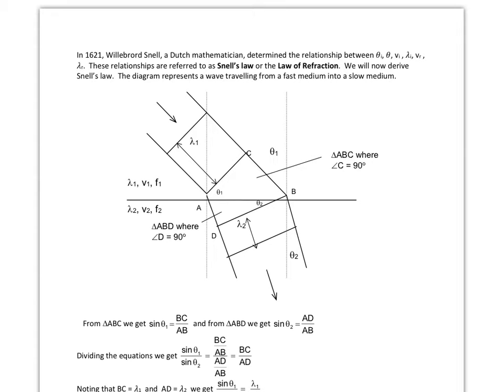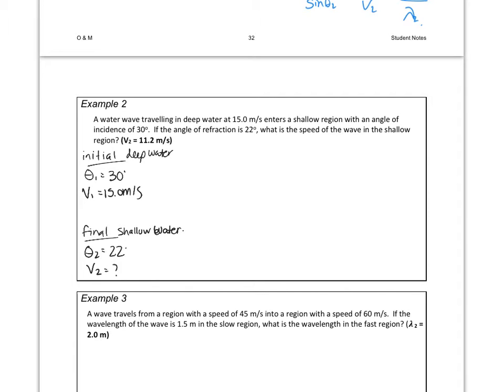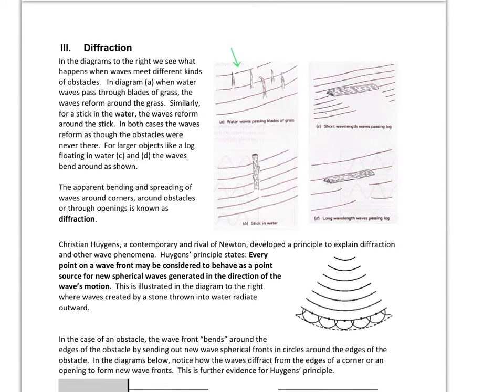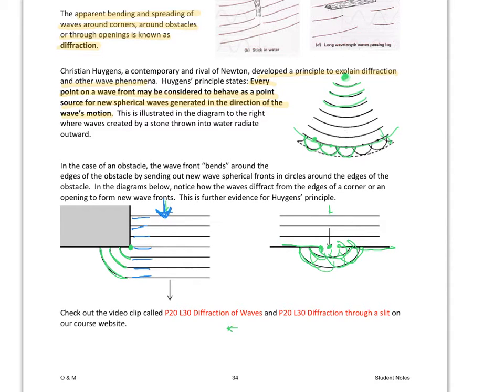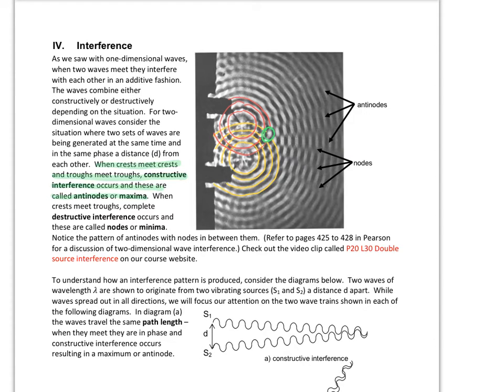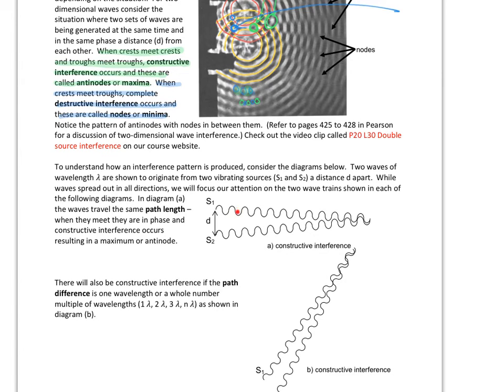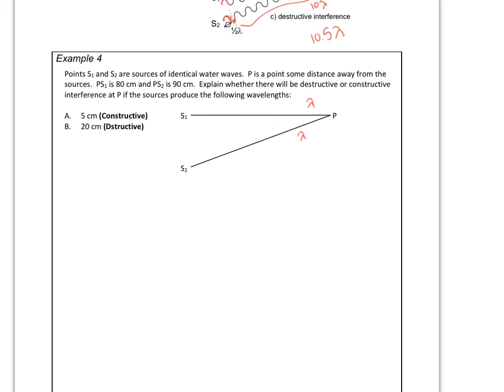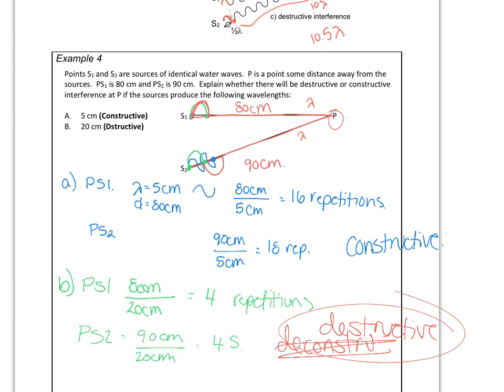Waves in 2D (part 2)